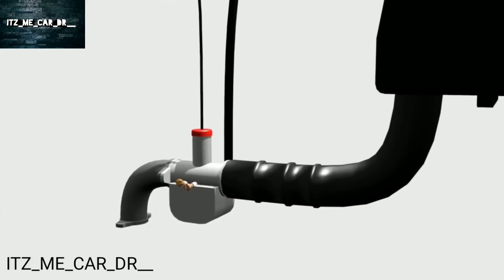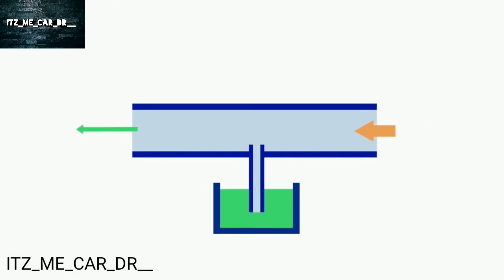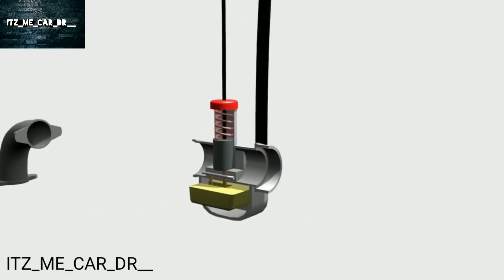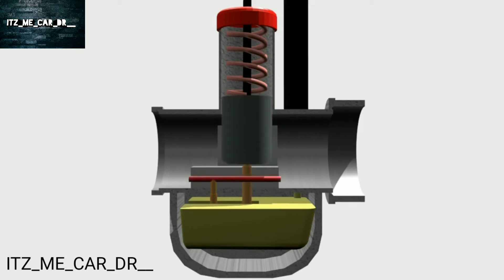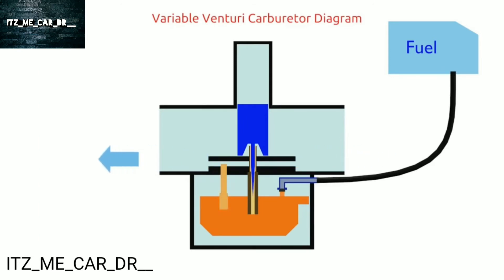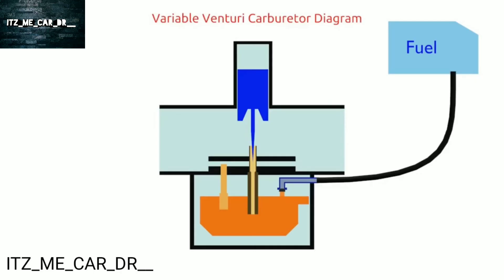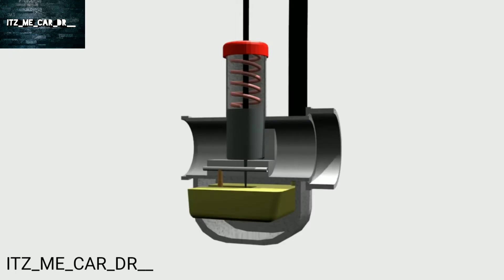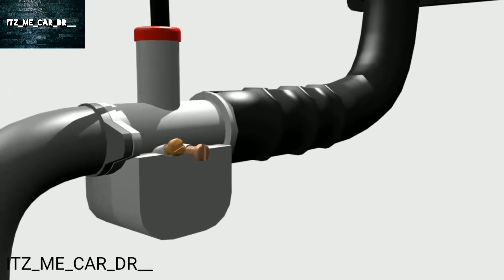how a carburetor works? Animation video